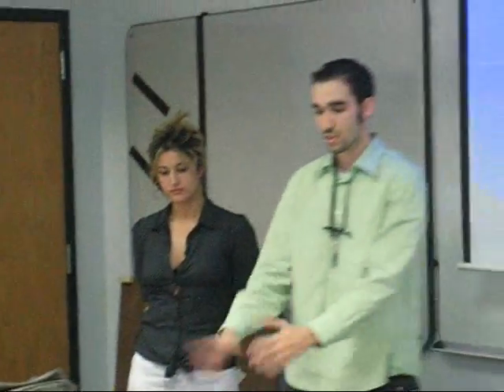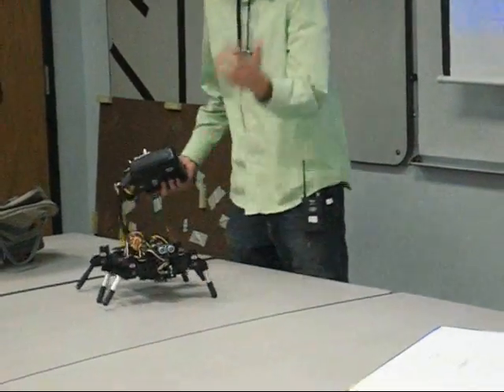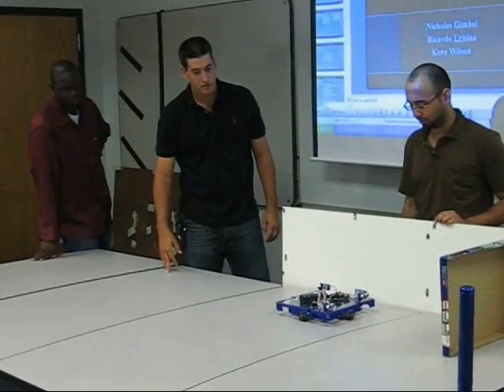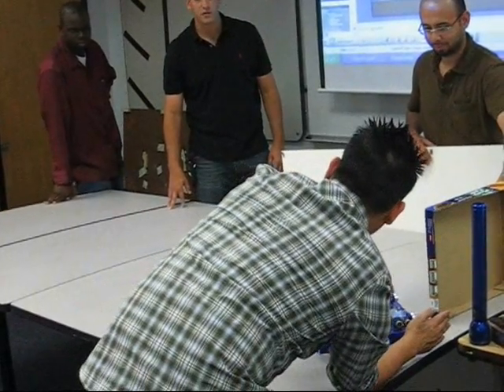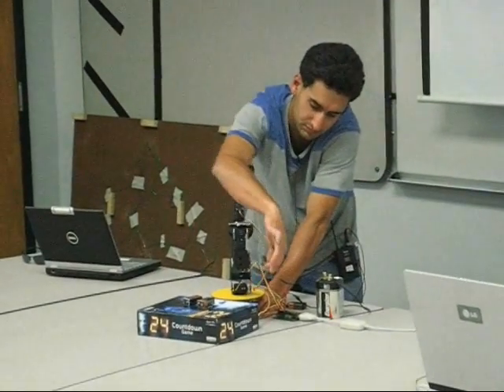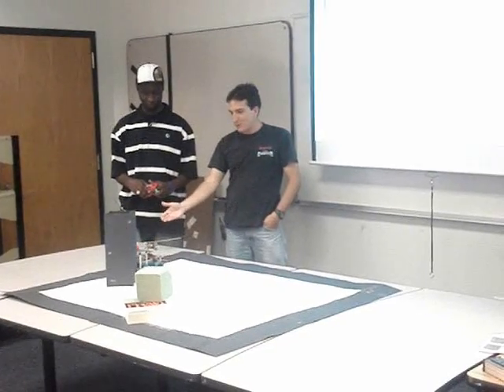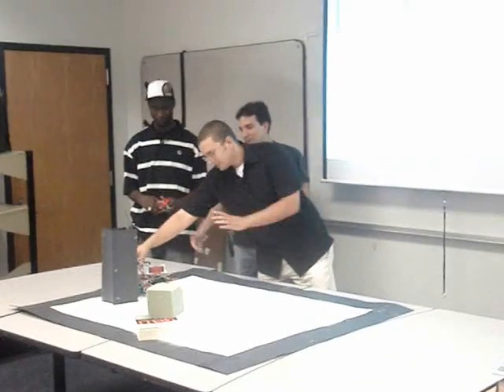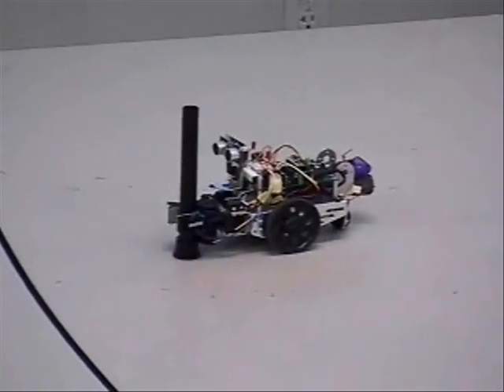Robot Design - Team Demo Preview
A collection of brief team demos presented in the Robot Design course in the Department of Mechanical Engineering at FIU Miami.